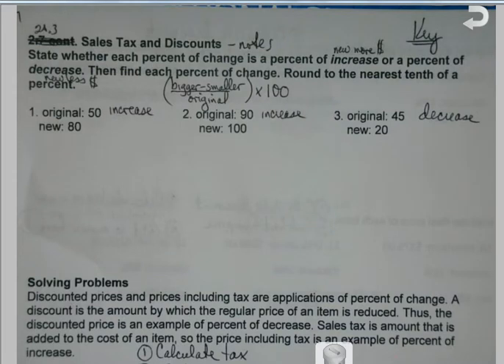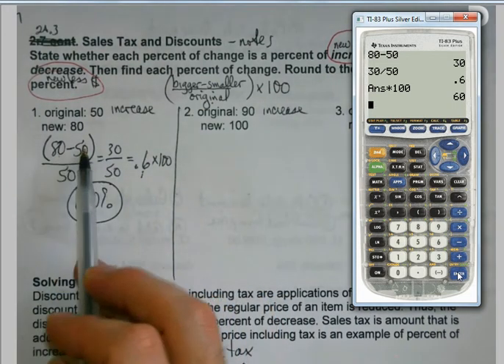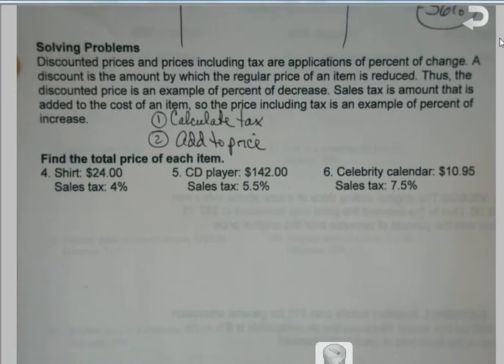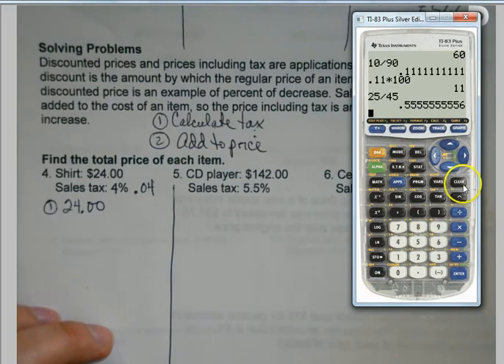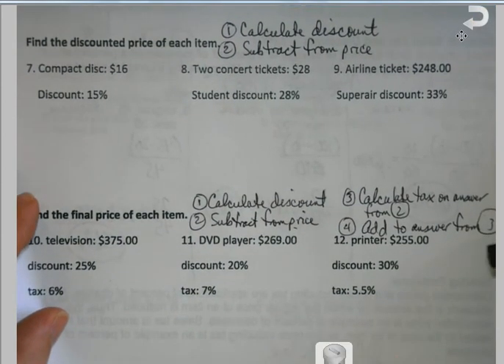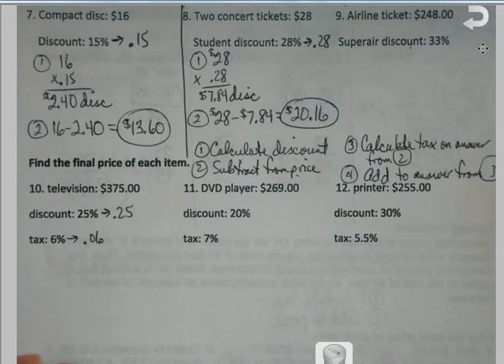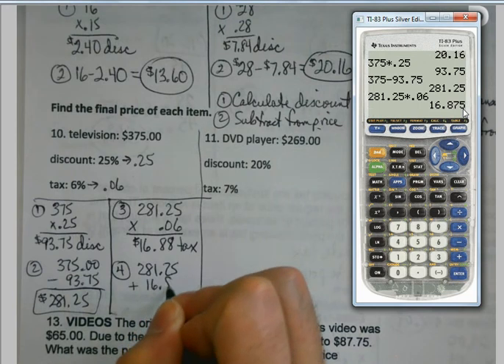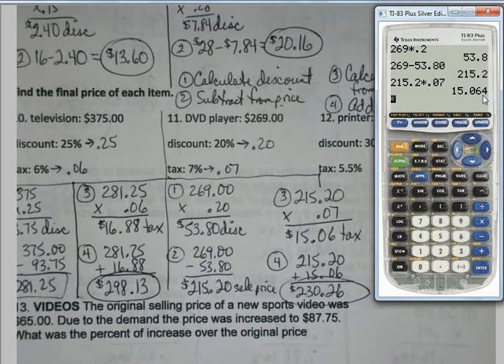Algebra 1 Unit 2 Sales Tax and Discounts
We take our first look at calculating sales tax, discounts, and markups and look at some common mistakes customers and cashiers make.